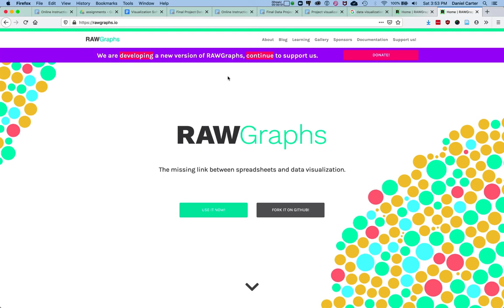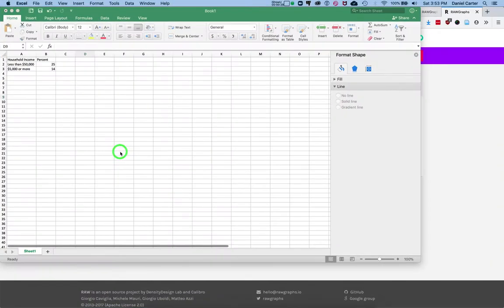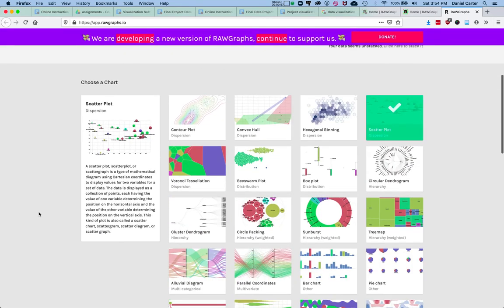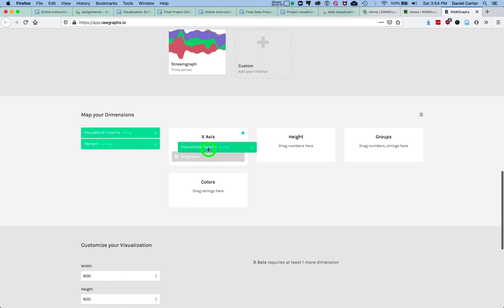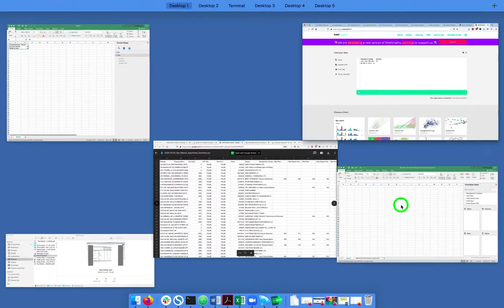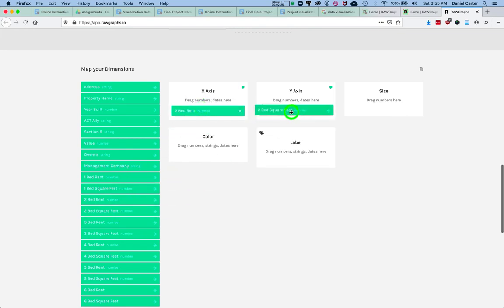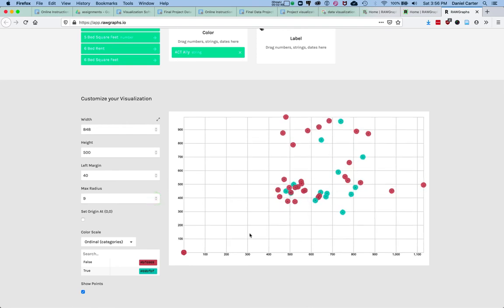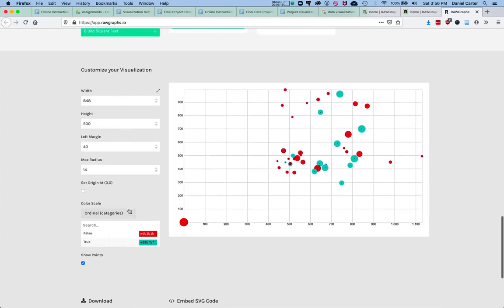Data Journalism: Visualization with RAWGraphs